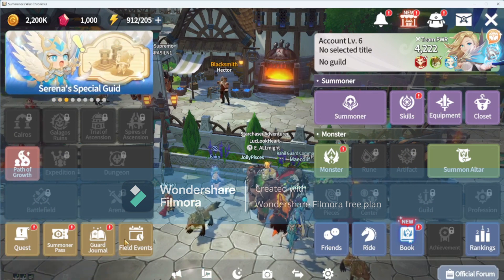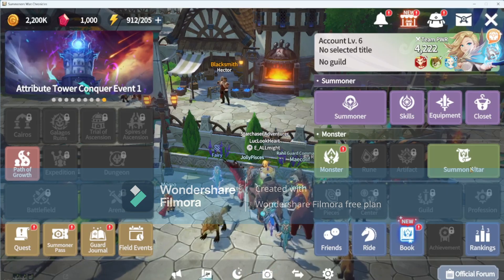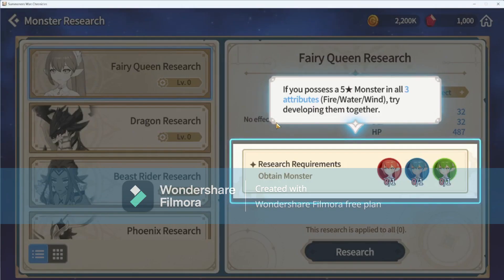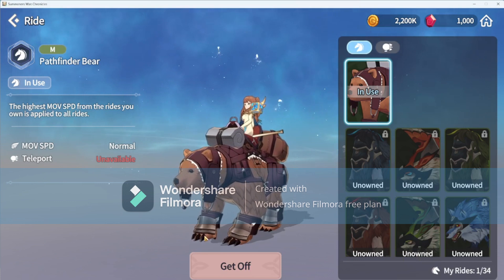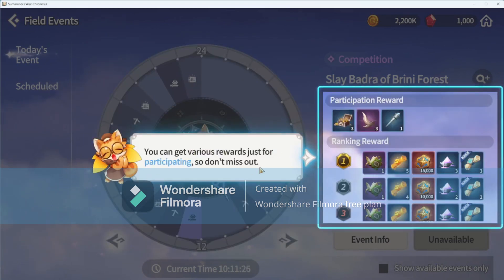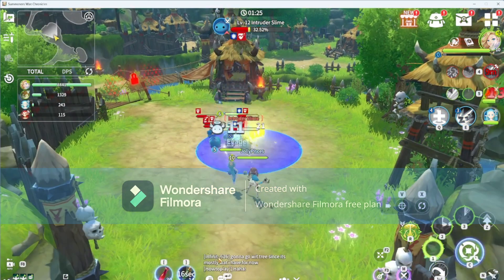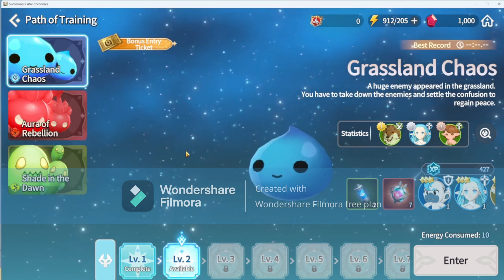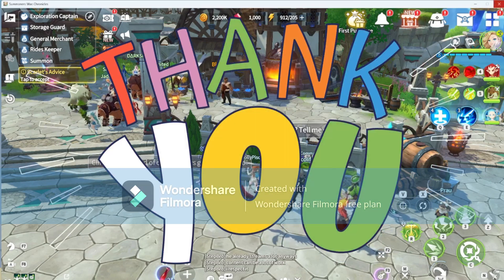tutorial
Created with Wondershare Filmora.   This video covers the tutorials that was covered in todays story, which I lost due to the techinical issues.  Thank you for your support.